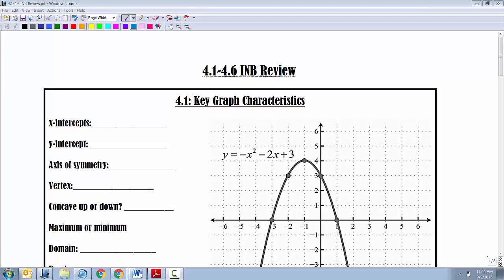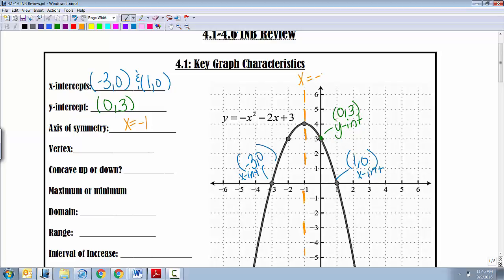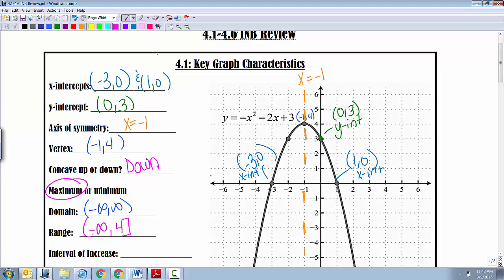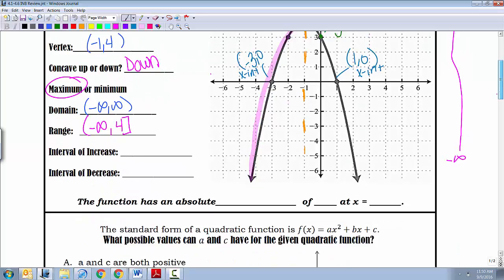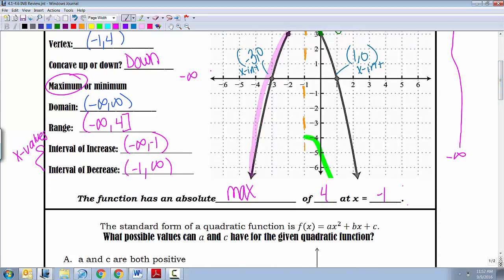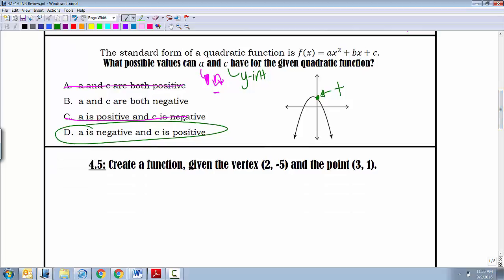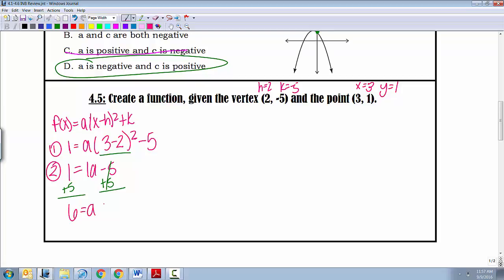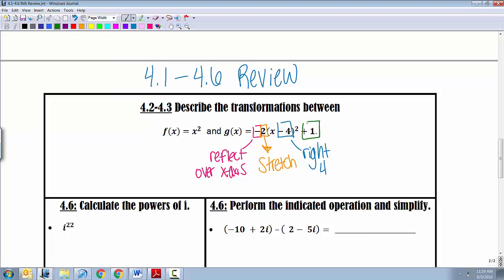4.1- 4.6 INB Review